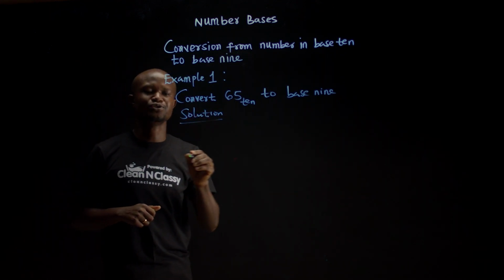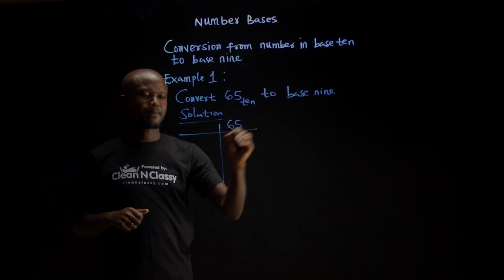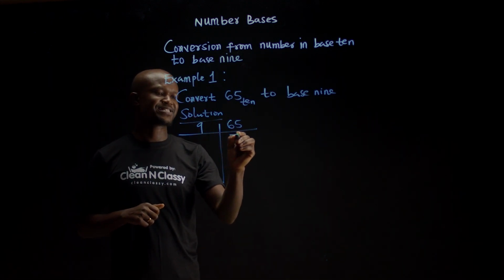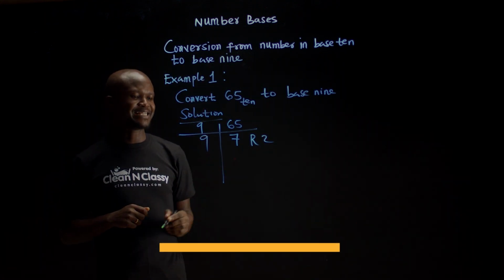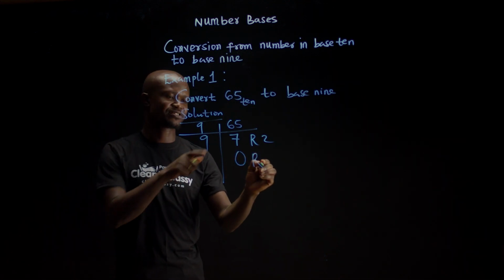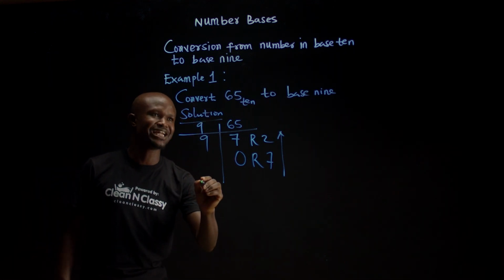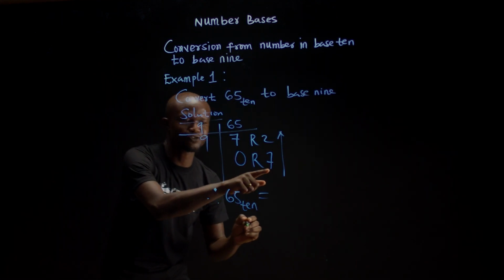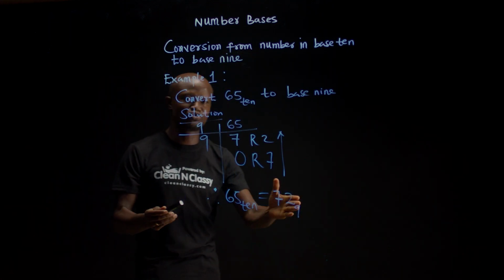JSS3 | Mathematics | Number bases | Convert base 10 to base 9 | Example 1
In this video, we explore the concept of number base and make them easy to understand.

What You'll Learn:
- Conversion of numbers in base ten to base nine.